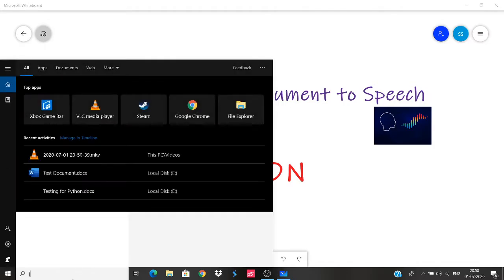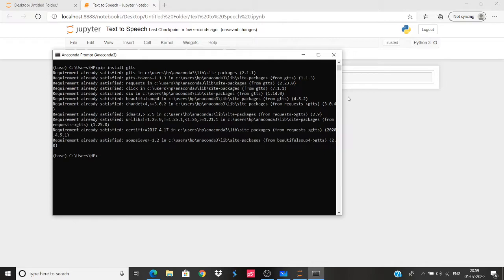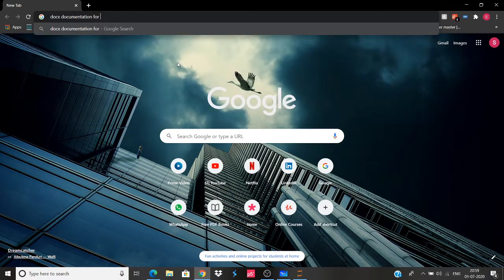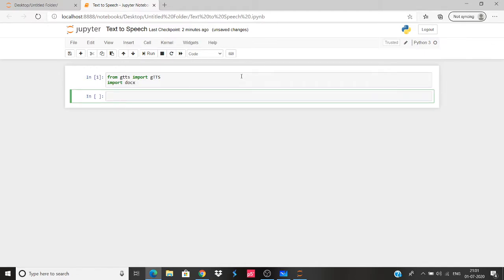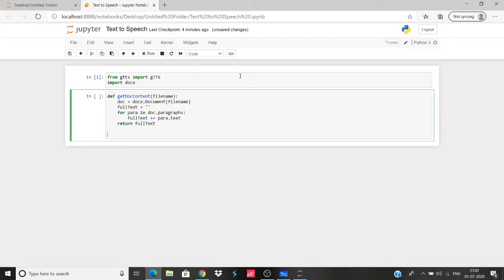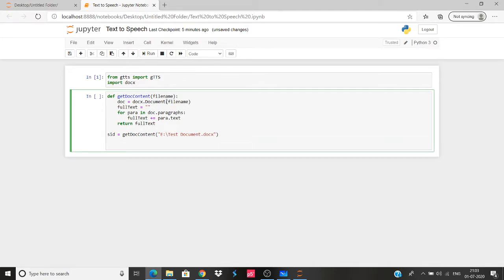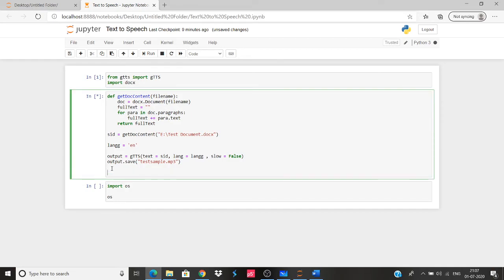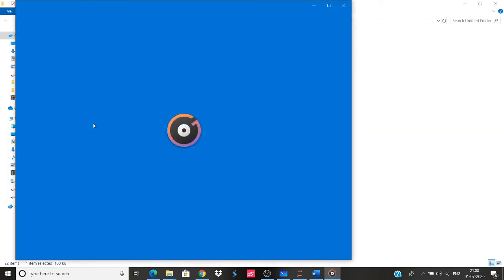Convert Word Document Text into Speech using Python !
Hello Viewers,
I hope you enjoyed the video. I decided to do Text to Speech using a Word Document. I hope you all enjoy it.